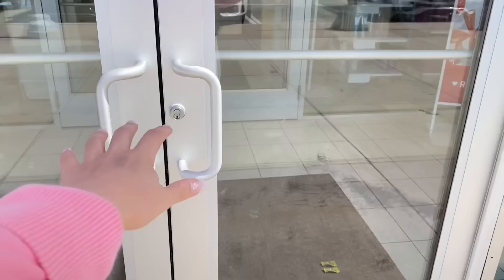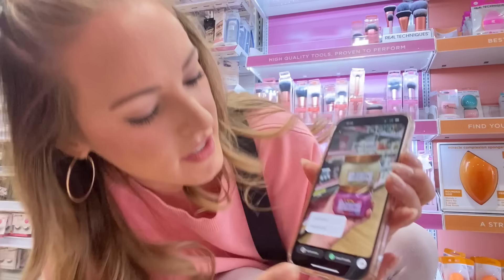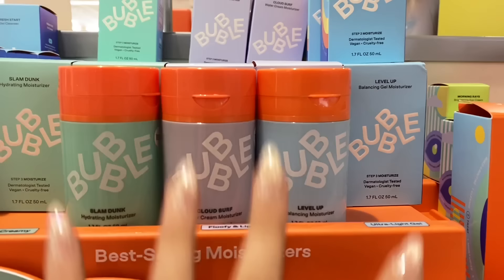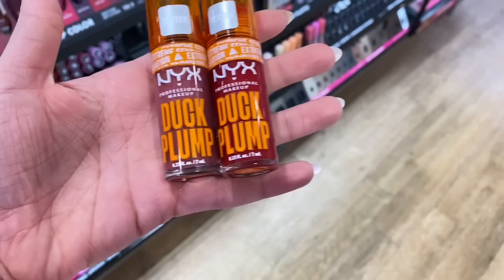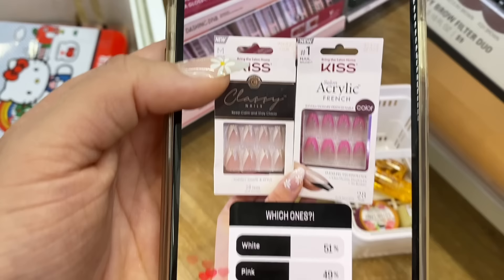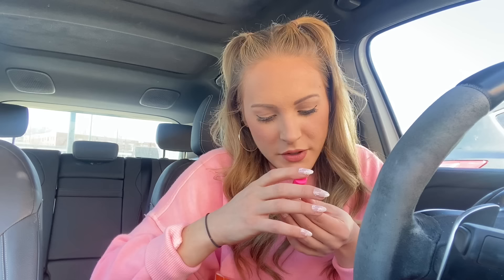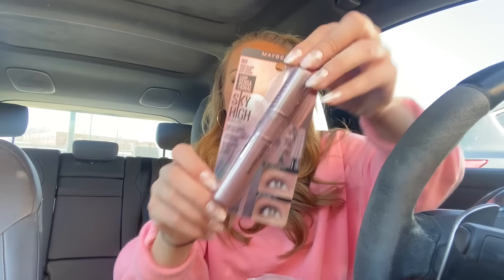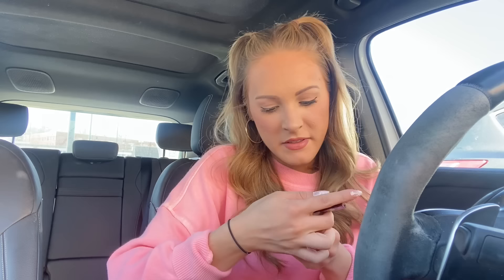LETTING MY INSTAGRAM FOLLOWERS DECIDE WHAT I BUY AT ULTA BEAUTY! 🤔💄😱